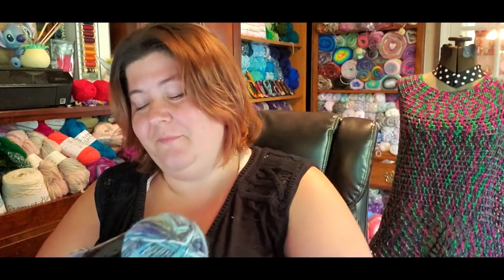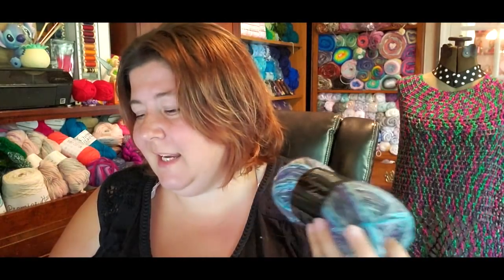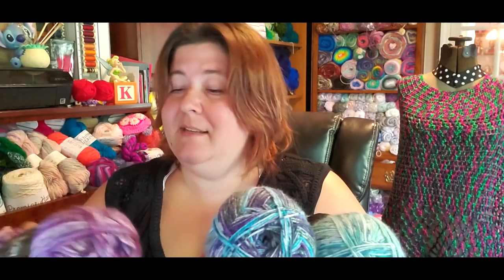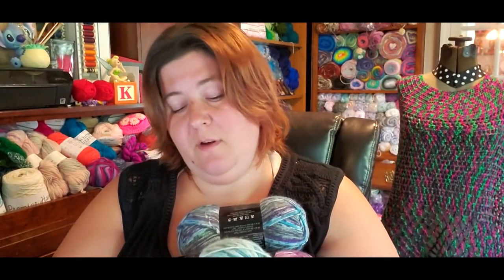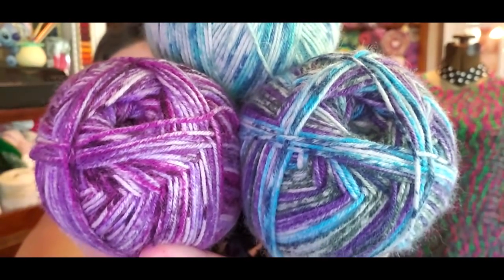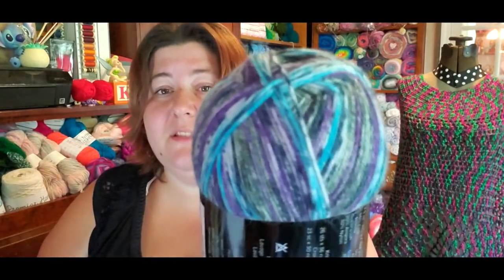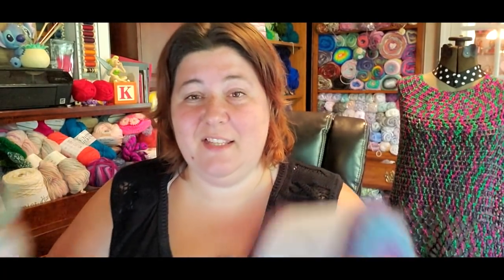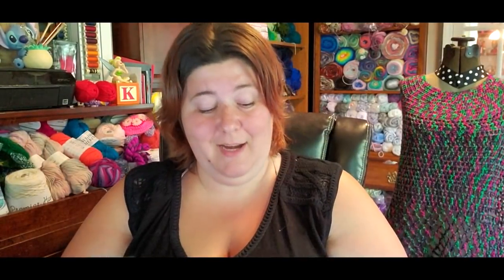Angora, Alpaca, and mohair, oh my!!!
these universal yarns can be found on Premiers website.  Just click the link that says Universal yarns.

TeeSpring designs!!!

Jennifer
Cinnamon Stitches
Fredericksburg VA
22404